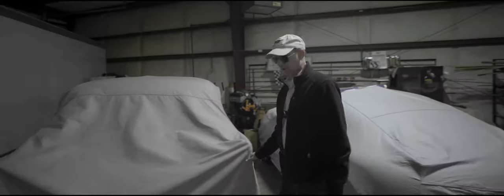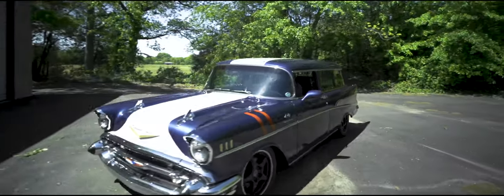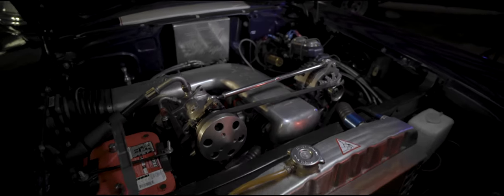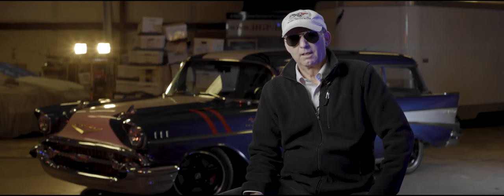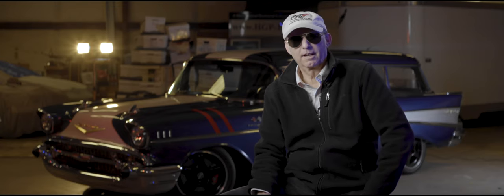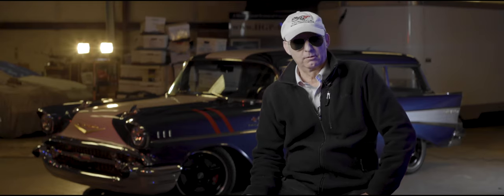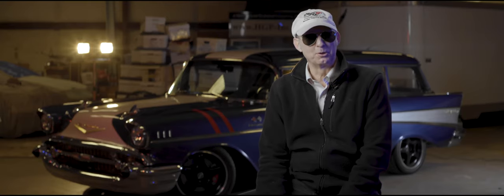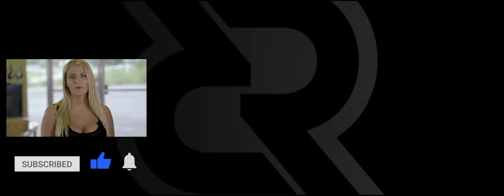Restored 57 CHEVY 210 WAGON with Corvette Engine Swap | Daily Racer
This week's episode features a classic 57 Chevy 210 Wagon with a C4 Corvette Grand Sport LT4 engine swap by Fred Giffels at Old Farts Car Garage. We've got to be clear this is NOT a Bel Air and NOT a Nomad!

Fred and his son, also Fred, found this car in Northern Greenville, part of what would later be referred to as Detroit South, abandoned and rusting away in the woods. Fred and son restored it into the beautiful machine it is today. True car enthusiasts ahead of their time with a love for station wagon modifications.

The paint job is based of Roger Penske's 003 Corvette which they fell in love with after meeting the legend in Palm Springs. The whole theme of the station wagon is based off the the 63 Grand Sport and the 96 Grand Sport as you can see from the stripe down the center of the car to the red hash marks on the fenders.

With the help of friends, family and a few shops like Moore Performance out of Charlotte they have created a beautiful LT4 engine with a 400 crank, carbon fiber filters, and is pulling about 440 horse power riding on its ZR1 wheels, and has the drive train from a 95 Corvette. You'll also noticed the side mirrors are different as well, having pulled them from a C5 Corvette.

Inside the car, The Bucket Stitch helped them put in some Recaro Bucket Seats, Malibu Seats in the back of the car and then put in mini tub for the wheels and topped it off by retro-fitting a 66 Corvette dashboard into the wagon. This detail was based on a chance encounter with Bruce Willis who also owned a 66 Corvette and during a playboy magazine interview said that the 66 Corvette dash was the best looking dash made.

Greenville Tech helped with the paint job as well as the NOS [New Old Stock] floor pans.

Fred's 57 Chevy 210 Corvette Hybrid was featured for 5 years in Hot August Nights in Carmel by the Sea, California.

Fred wanted a muscle car that could also be a "Grocery Getter" and we think he nailed it on the head. Despite being an automatic we believe this car is truly a muscle machine and perfect for what we liked to call a Daily Racer. Not quite a daily driver and not quite a race car, but a nice balance in between and perfect for our youtube channel!

If you have a car that you want to be featured on our channel, leave a comment below and Tascha and the crew will set up a time to fly out and film with you!